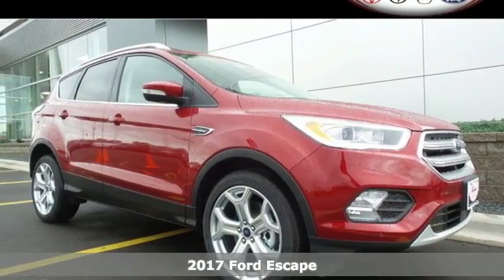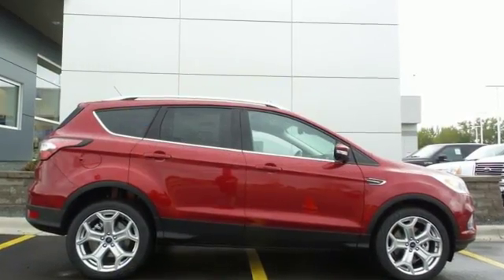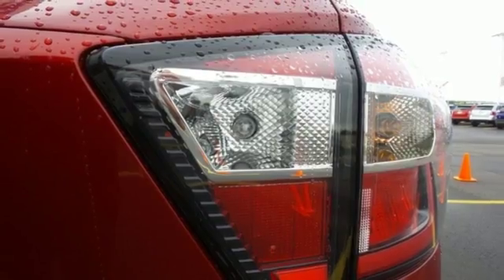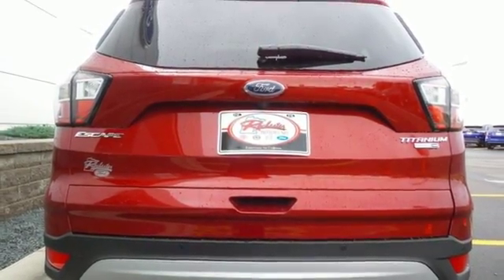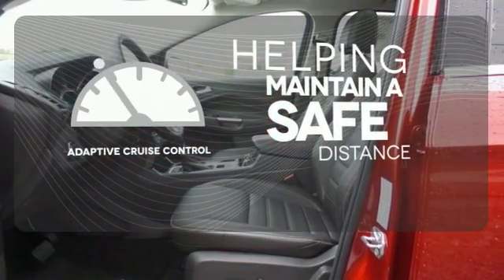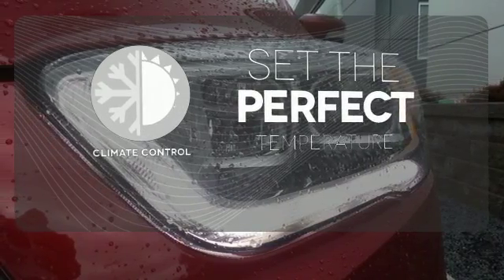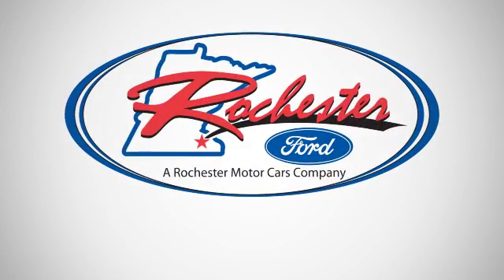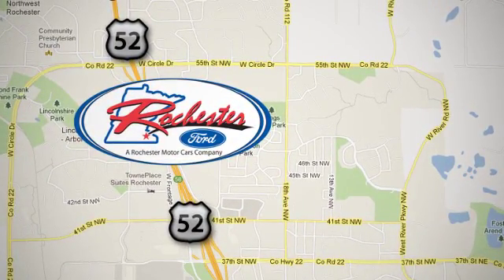New 2017 Ford Escape Rochester MN Winona, MN F179100 - SOLD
Year: 2017
Make: Ford
Model: Escape
Trim: Titanium
Engine: EcoBoost 2.0L I4 GTDi DOHC Turbocharged VCT
Transmission: 6-Speed Automatic
Color: Red
Interior: Charcoal Black
Stock #: F179100
VIN: 1FMCU9J96HUB44154
Class II Trailer Tow Prep Package, Equipment Group 301A, Titanium Technology Package (Auto High Beams, Bi-Xenon High-Intensity Discharge Headlamps, Enhanced Active Park Assist System, Heated Steering Wheel, Lane-Keeping System, and Rain-Sensing Wipers), 10 Speakers, Adaptive Cruise Control, Automatic temperature control, Front dual zone A/C, Fully automatic headlights, Heated front seats, Navigation System, Panoramic Vista Roof, SYNC 3 Communications & Entertainment System, and Wheels: 19" Machined Aluminum. brbrDon't pay too much for the fantastic SUV you want...Come on down and take a look at this outstanding 2017 Ford Escape. We look forward to earning your business.

Address:
4900 Hwy 52 North